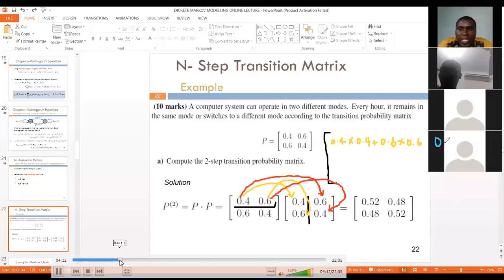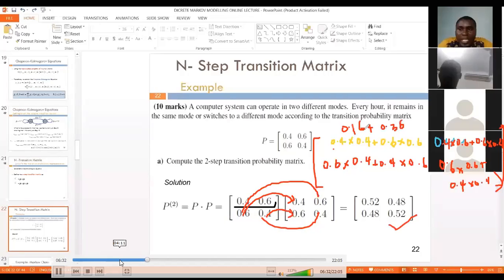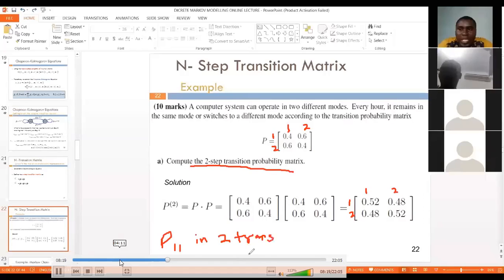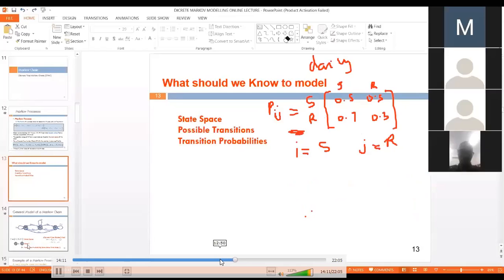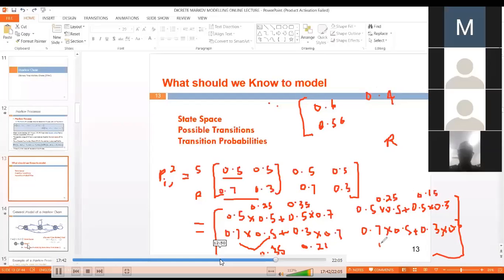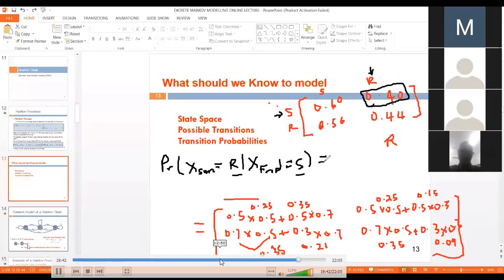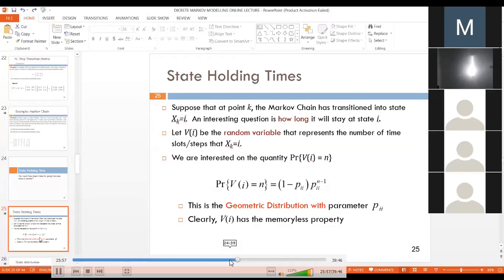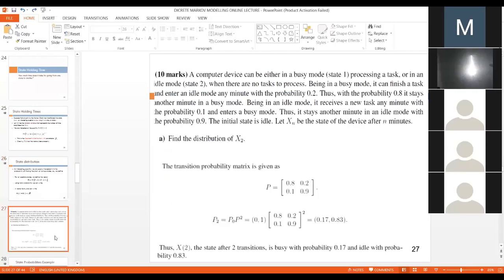Markov N step transition